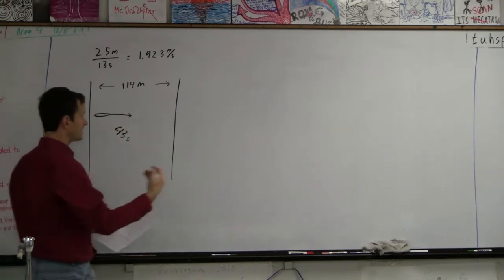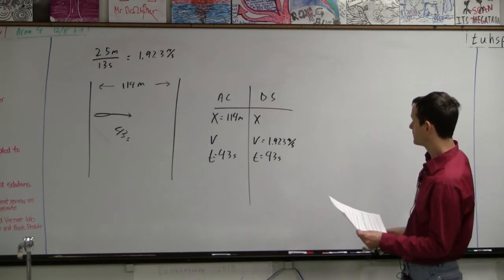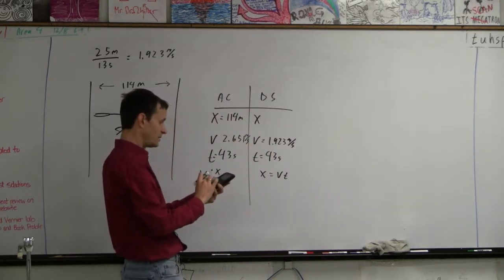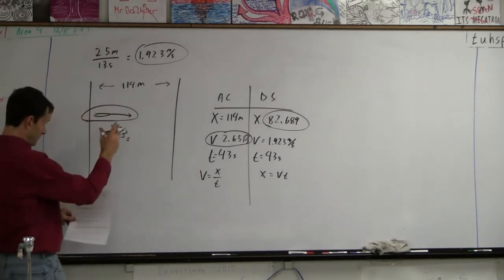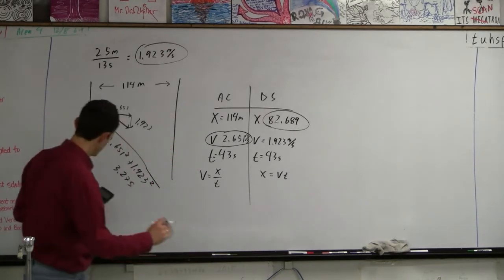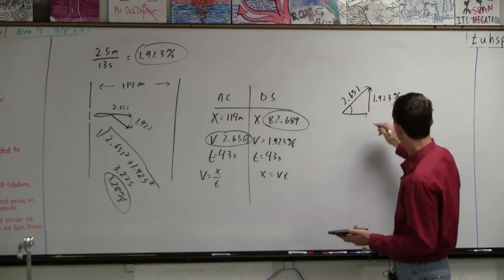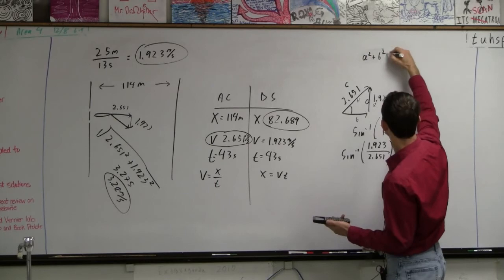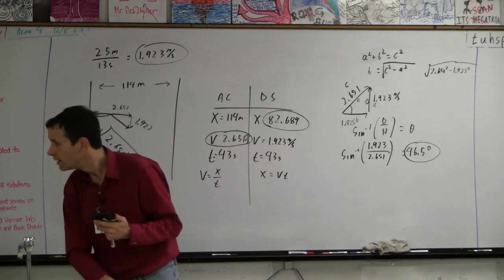Physics G Mock Test Question 4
Upload to 2010/12/08 - I go through the Physics G mock test at the whiteboard with a few celebrity interruptions